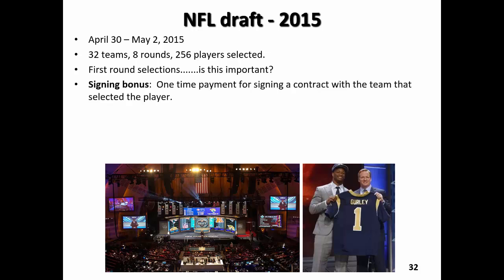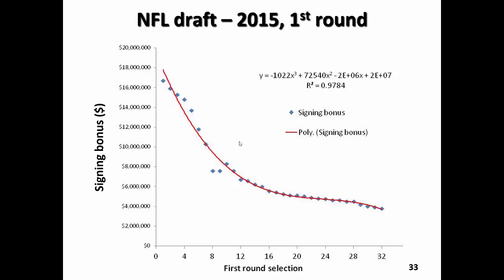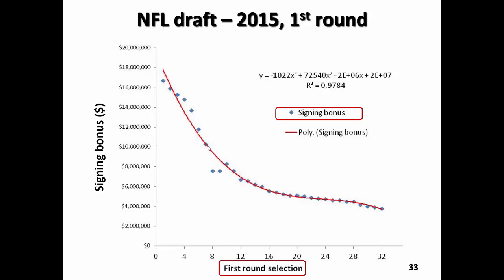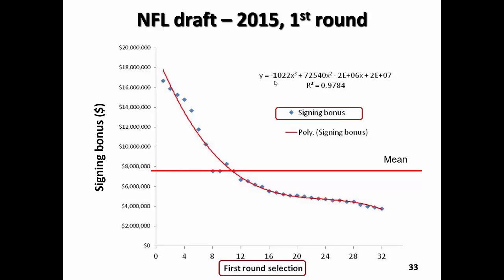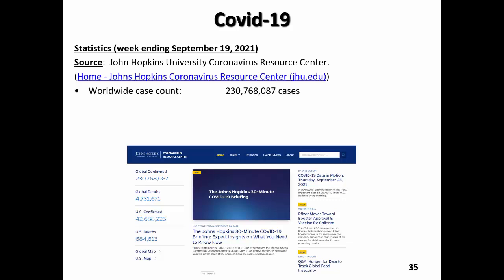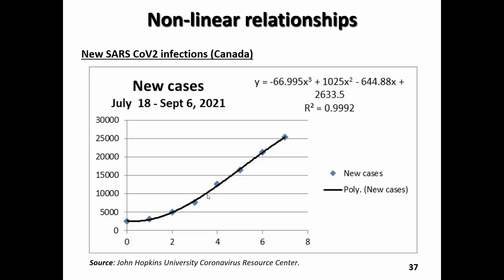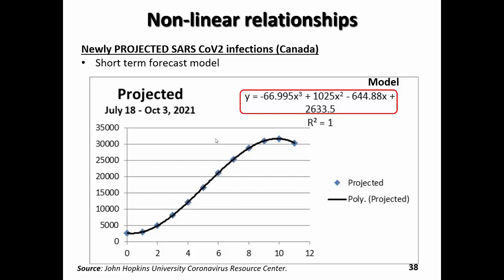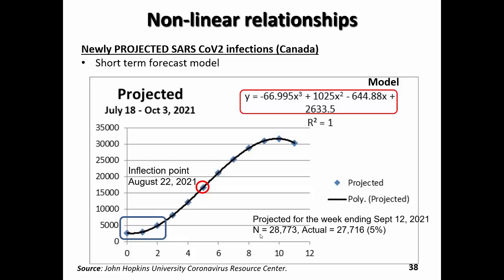MEASURES OF ASSOCIATION Non linear regression examples